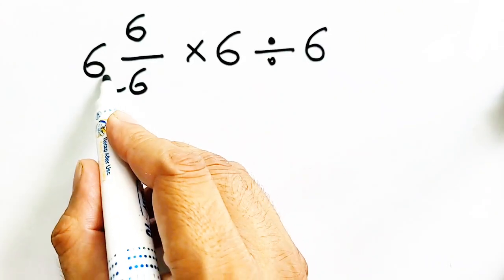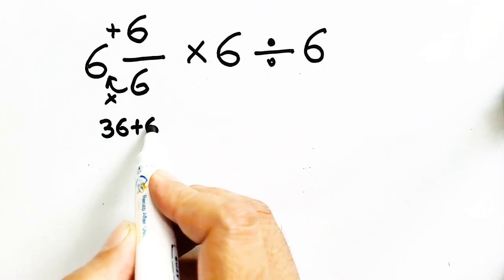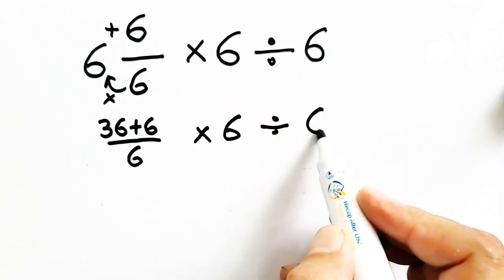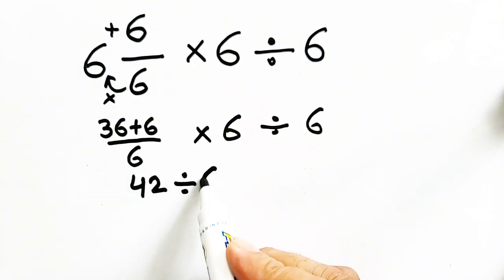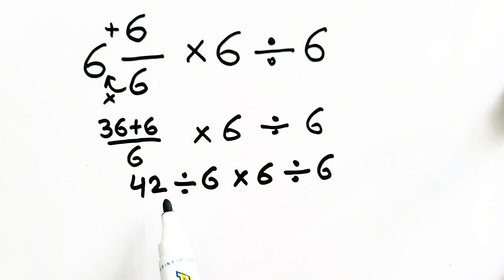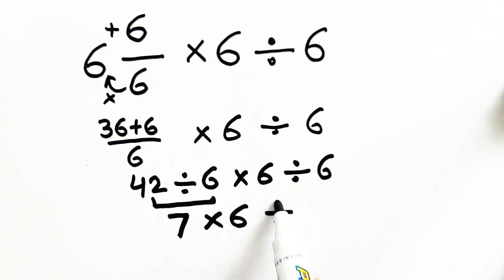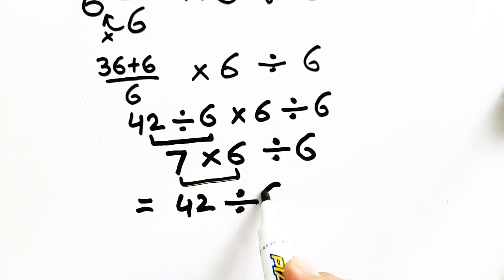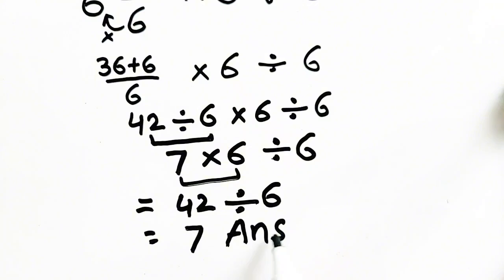Order Of Operation In Math Simple Problem! Pemdas Bodmas Dmas KCF CCF Application math problem!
Hi how are you All.Another PEMDAS question is here. I am here with a new engaging video for you where I break down the essentials of the order of operations using the PEMDAS rule. This video will help the All specially it is Perfect for beginners and anyone looking to brush up on their basic math skills, this tutorial transforms everyday math problems into simple, solvable challenges. csaeducation @CSAEducation1

99% Fail to Answer
A Correct Answer Explained By Jk Campus maths​ trends​ education​ bodmas​ mathstricks​ mathematics​ basicmaths​simplify​ maths​ mathsclass​

99% Get This Wrong! Will You?